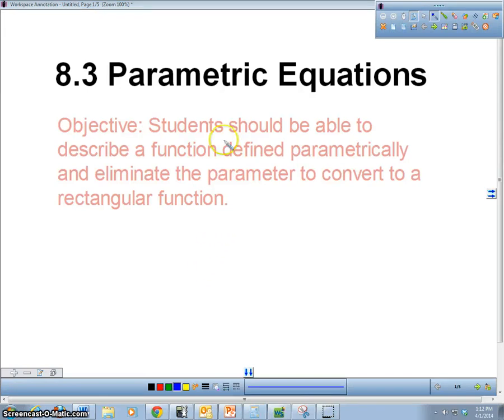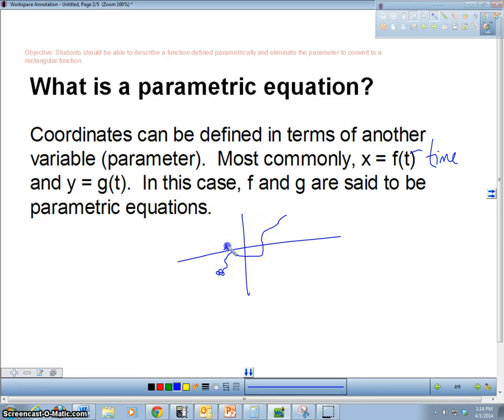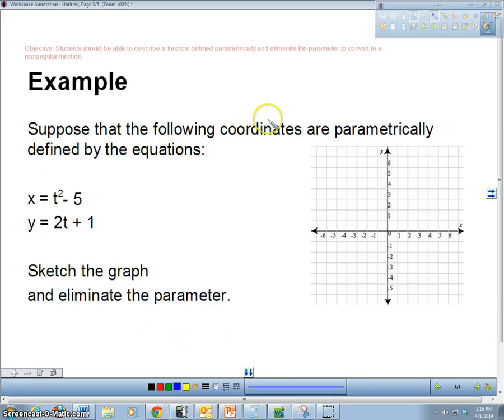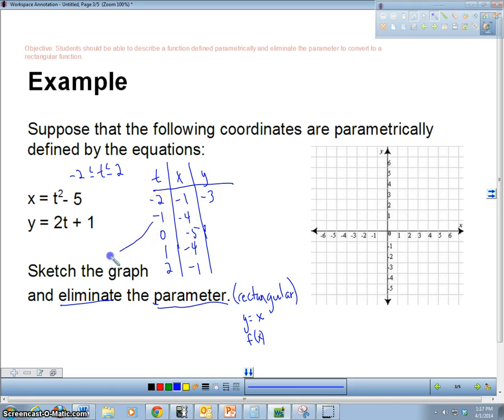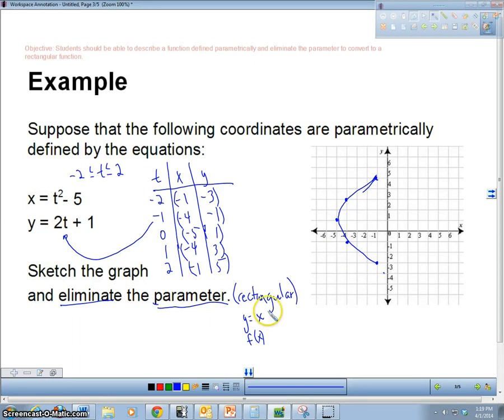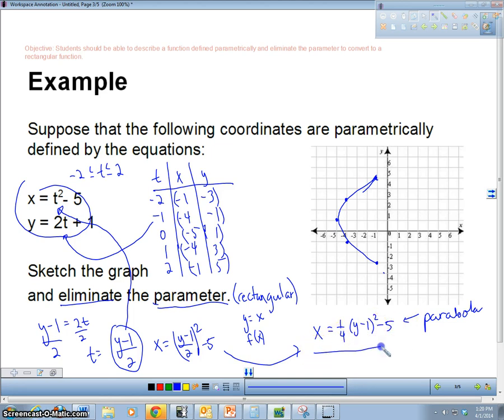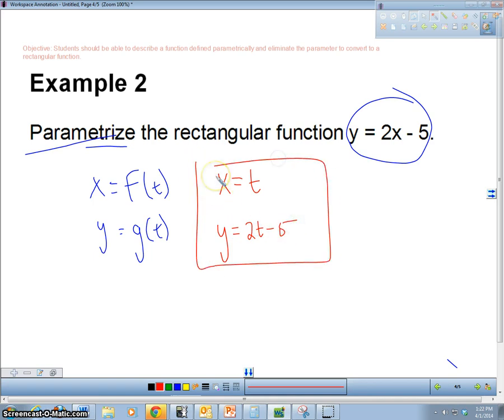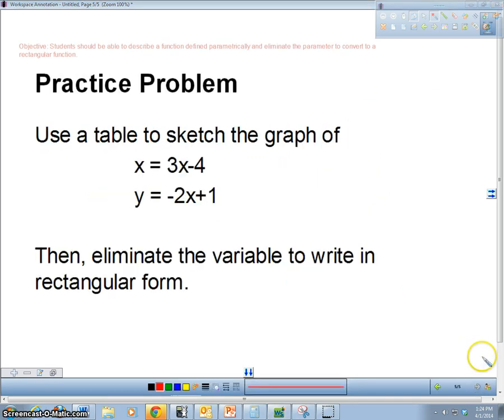Parametric Equations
In this video, I go over some basics of parametric equations, including graphing and eliminating the parameter.